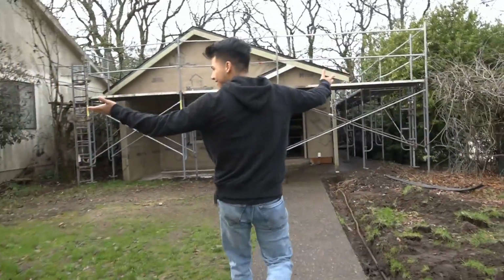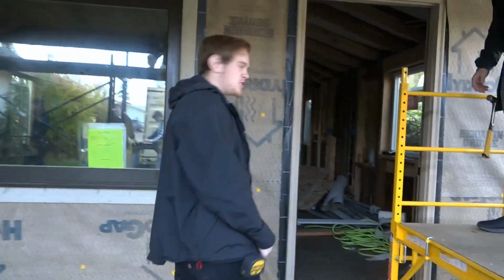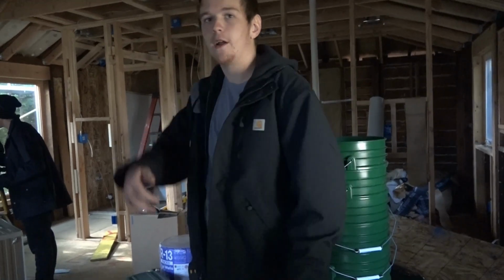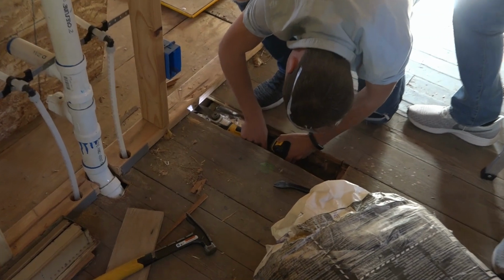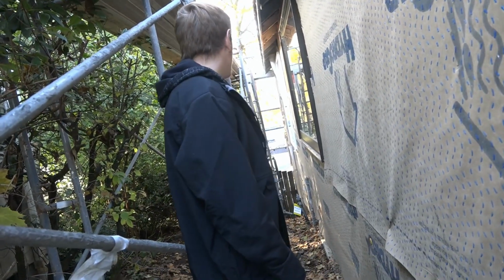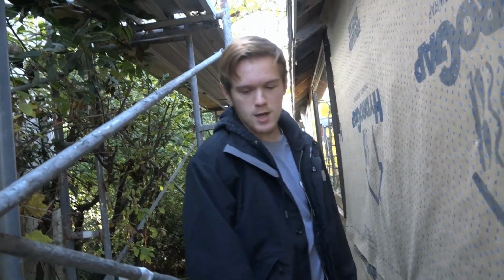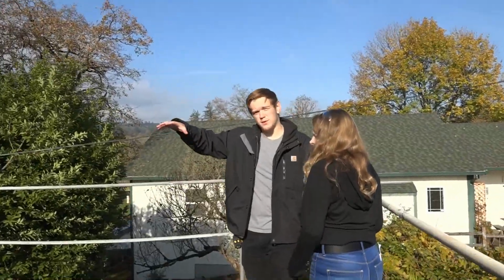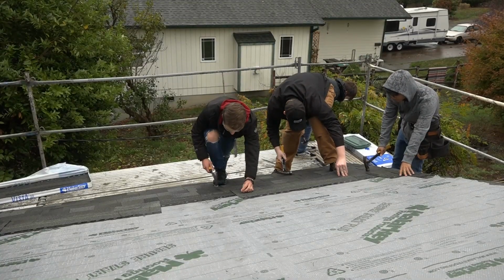R&R Teaser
3rd Street Renovations and remodeling intro and final video